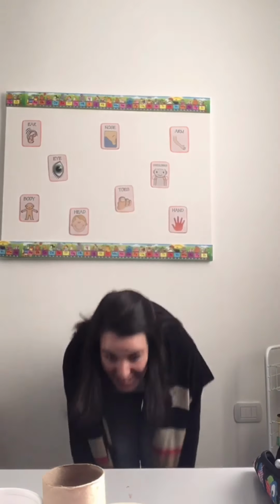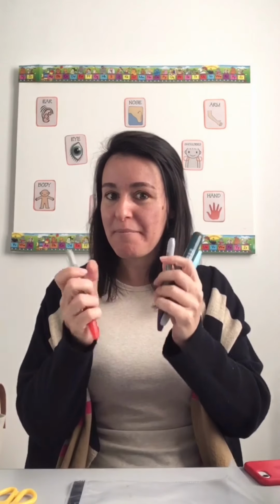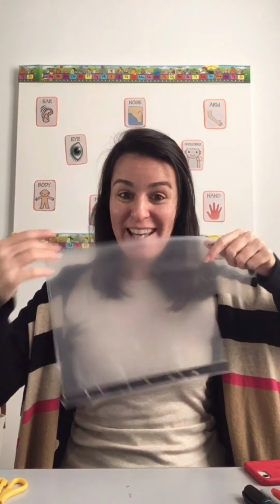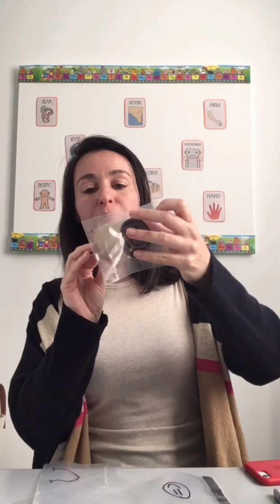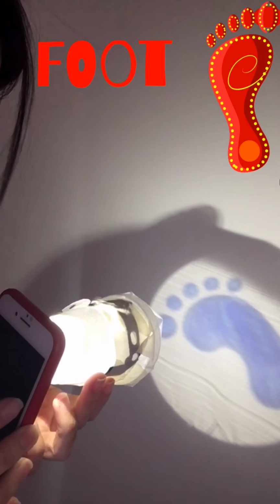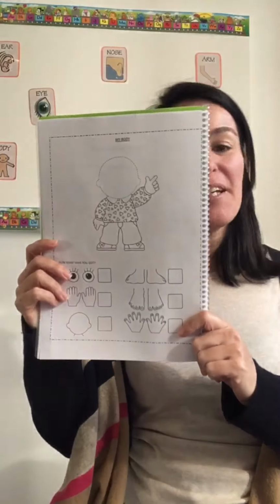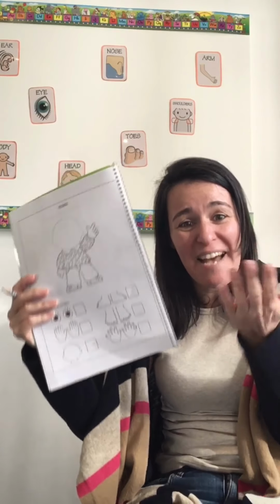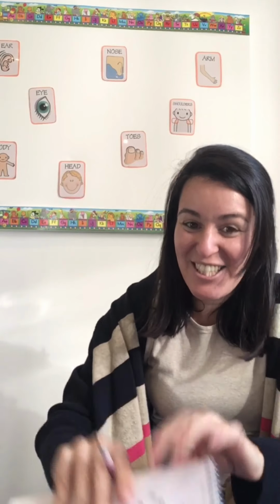English with Paz. Age 4 🌟